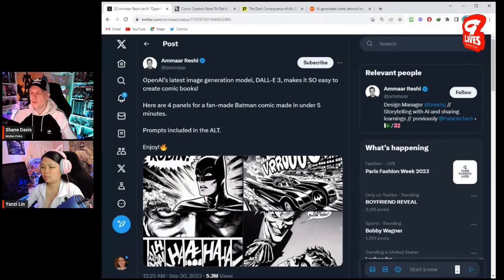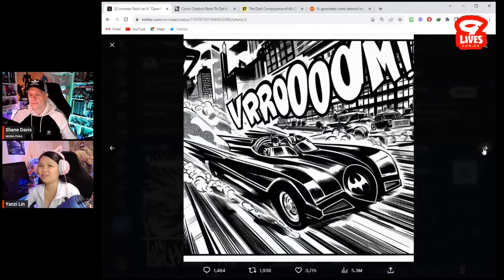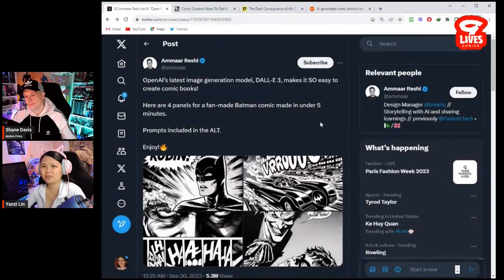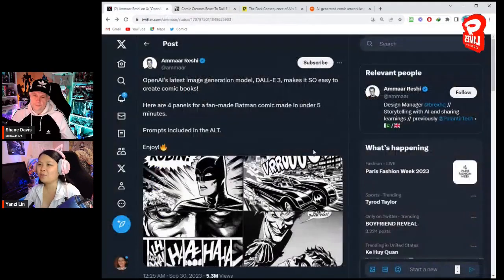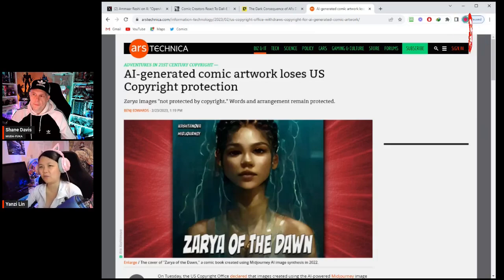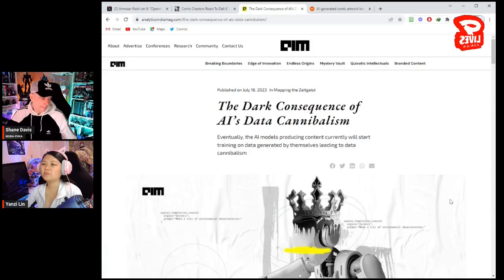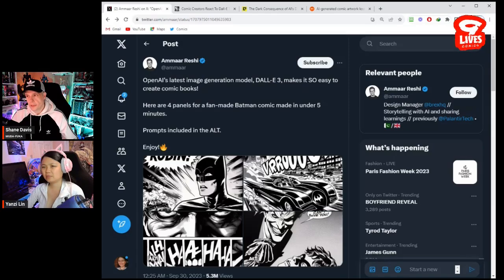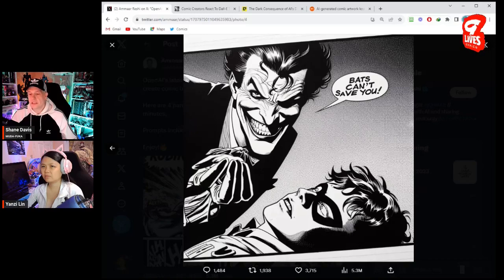AI Art Will Replace Comic Creators?!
AI prompters are now proudly calling themselves artists after using DALL-E to generate a bunch of incoherent Batman comic panels. What are the real issues with AI-generated comics, and will real artists be replaced by this new technology?

Axcend: Level Up is Now LIVE! Back it today!

Shane Davis & Yanzi Lin
231 Government Ave SW